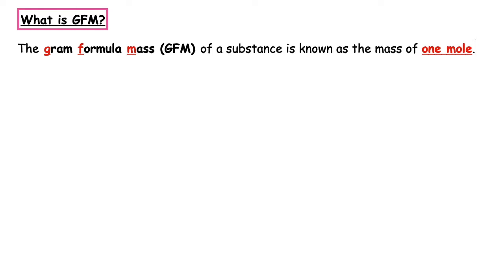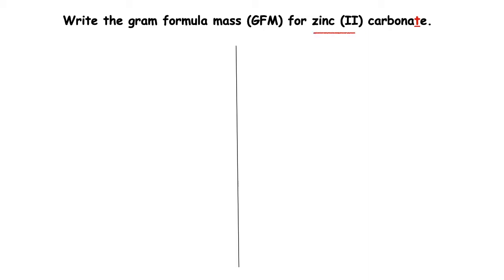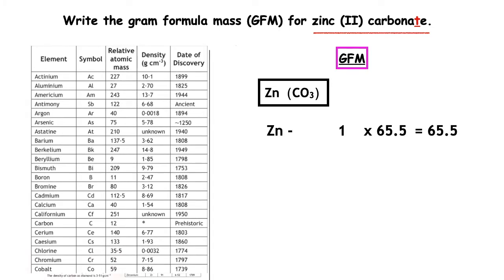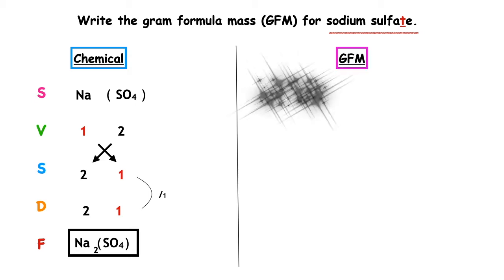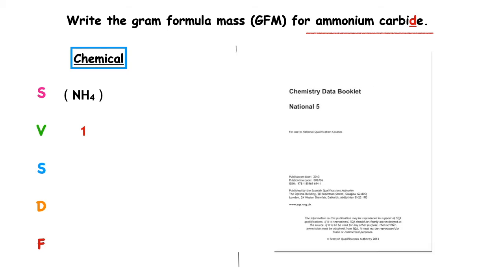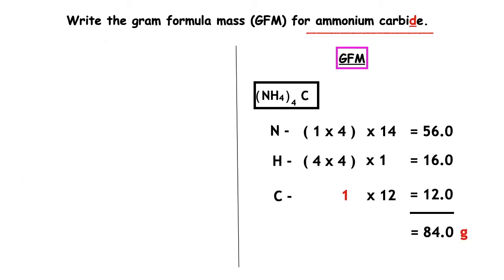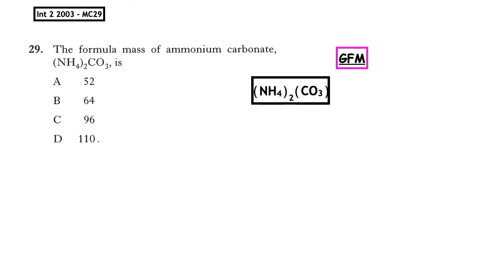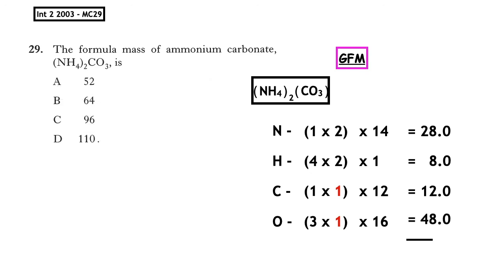Calculating GFM: Intermediate | National 5 Chemistry Lesson 2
Learn how to work out the gram formula mass (GFM) of harder formula such as Transition metal compounds and using group ions. These examples use the N5 SQA data booklet.

This follows the National 5 SQA chemistry curriculum. This video provides a step by step guide talking you through a structured method to:
1. Recap writing formula
2. Calculating the GFM
3. Providing opportunities and examples for self assessment and breaking down and explaining Past Paper Questions from previous exams.